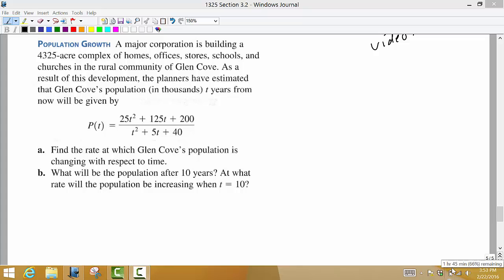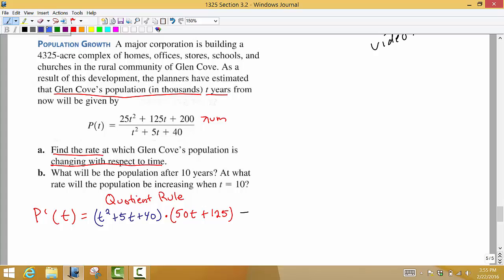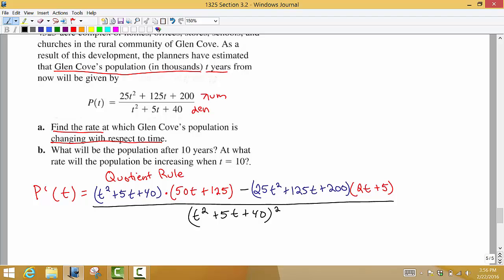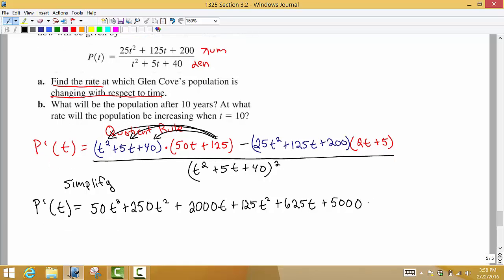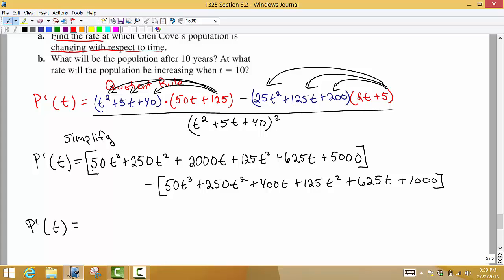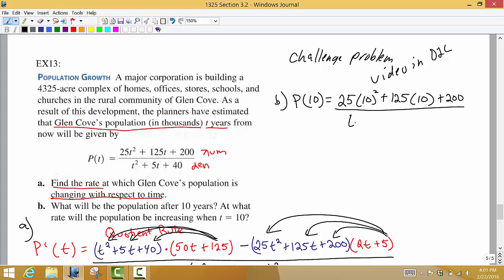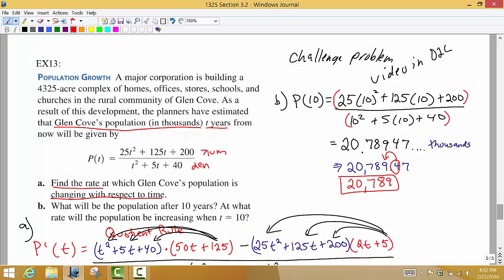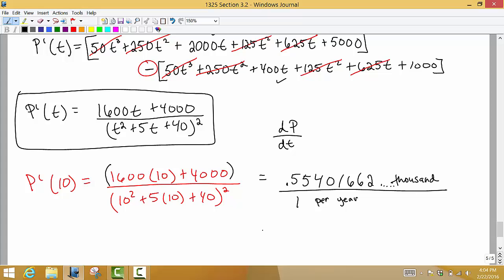Math 1325 Section 3.2 Part 5: Challenge Problem